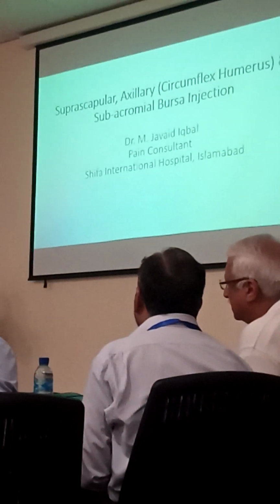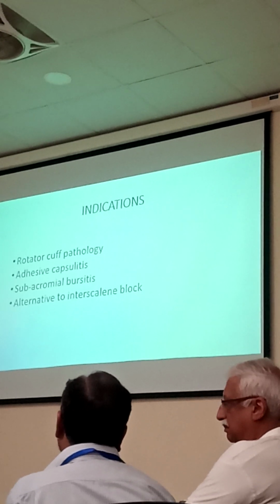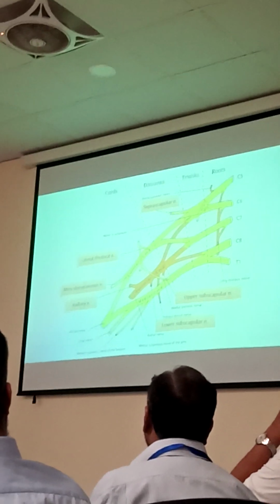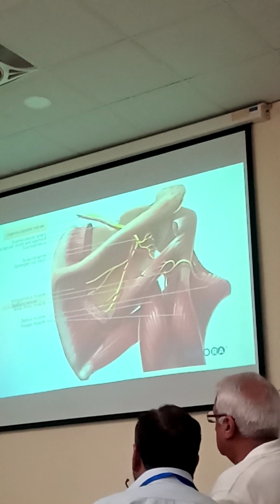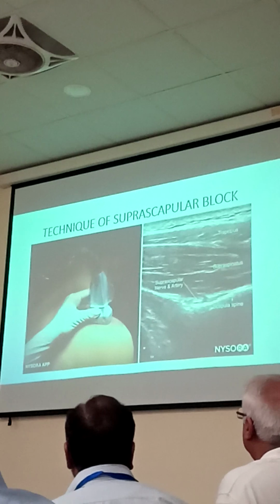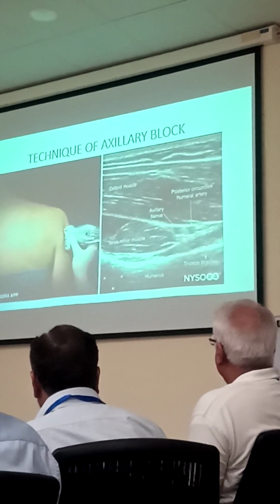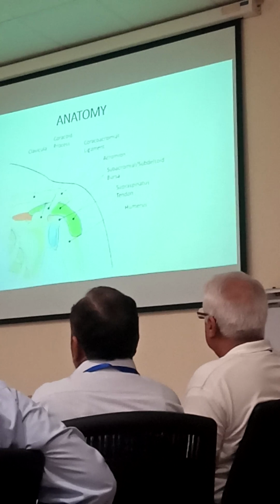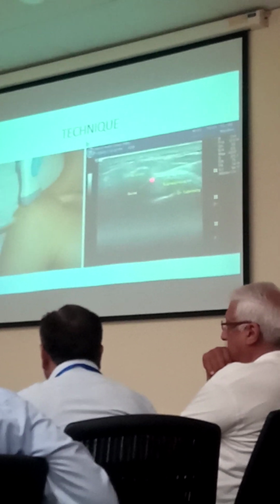supra clavicular, axillary and sub acromial injection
Shoulder pain injection